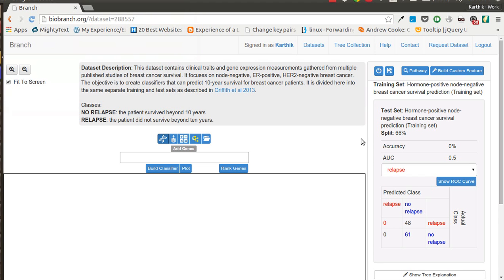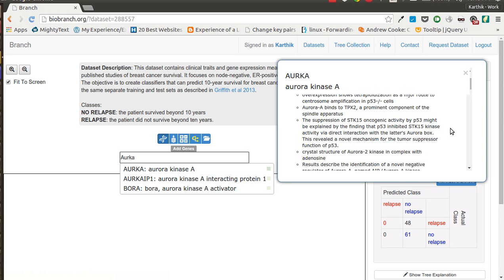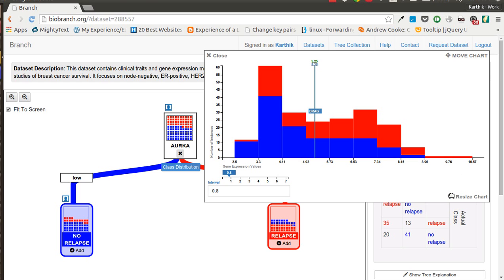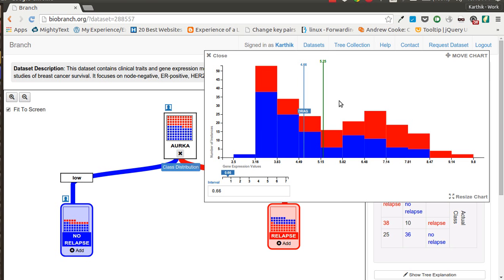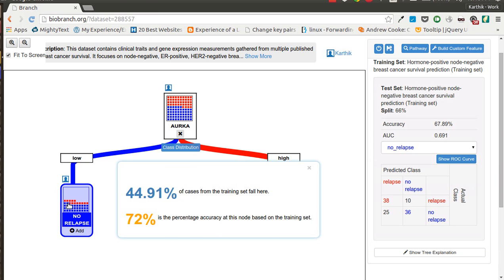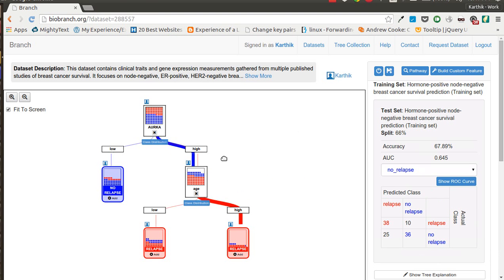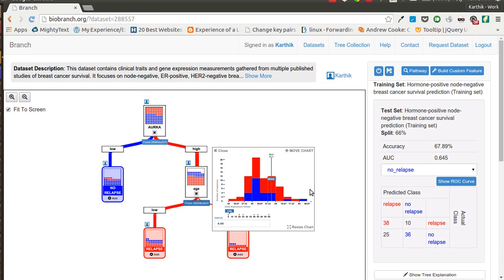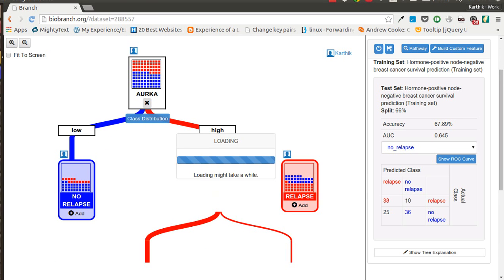Adding Genes and Non Genes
Adding Genes and Non Genes on Branch